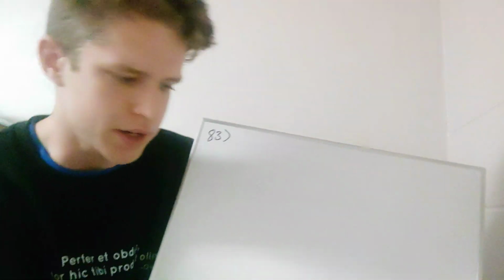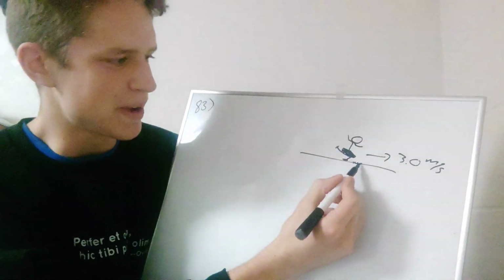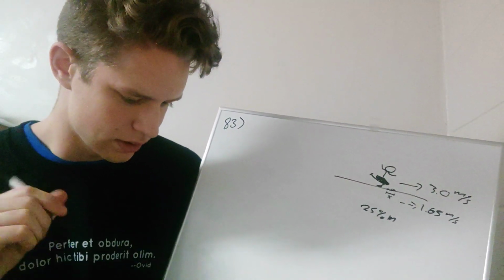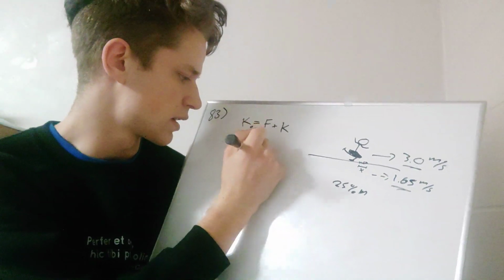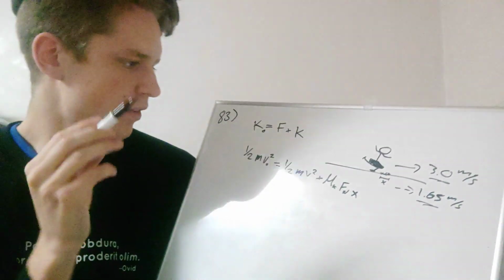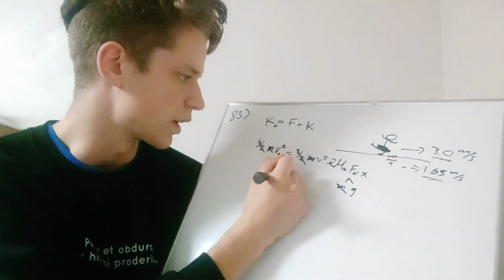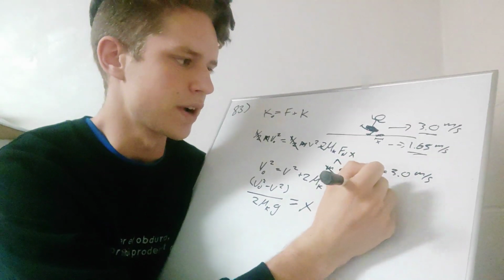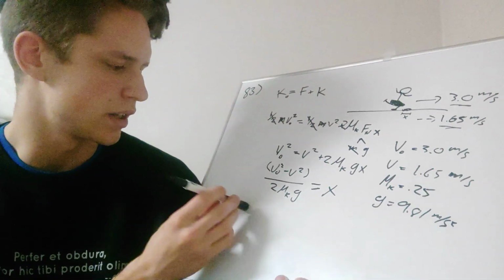April 3, 2019